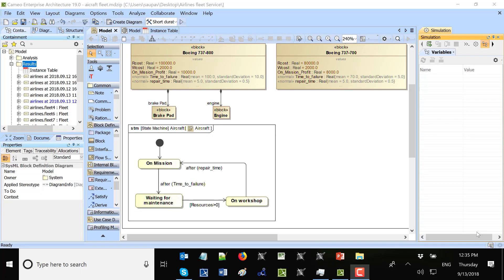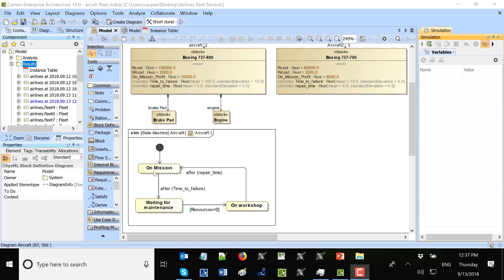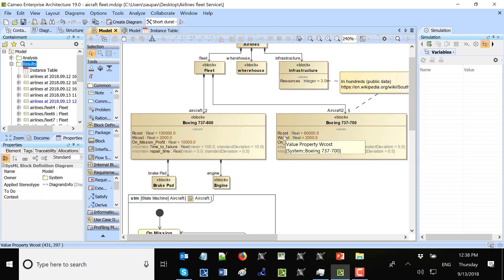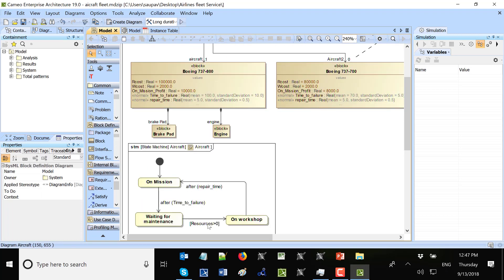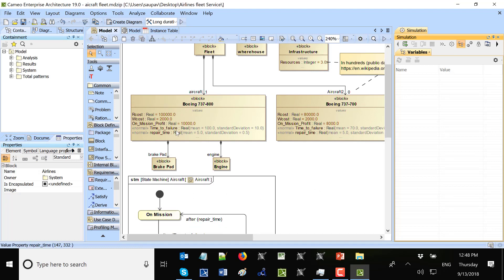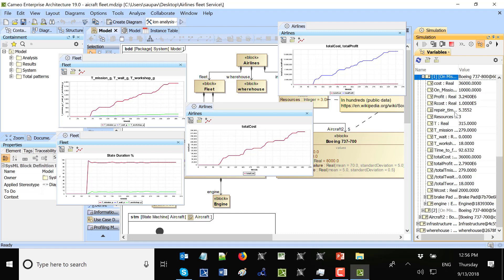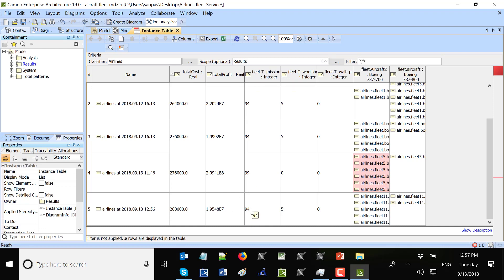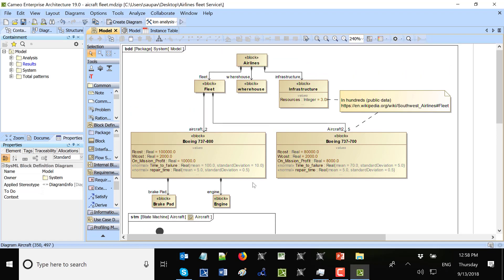Operational Availability and Maintenance Cost Analysis using SysML System Model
During the engineering phase the engineer in charge to define maintenance, have to answers several questions : on which equipment I will do maintenance ? I will do maintenance preventive or corrective, just after a failure ? Choices for maintenance strategies have an impact on two major parameter : global cost of the maintenance and the level of fleet availability .
We can't create a maintenance plan without any idea of the consequences. We need some solution able to simulate operational systems availability and maintenance cost.